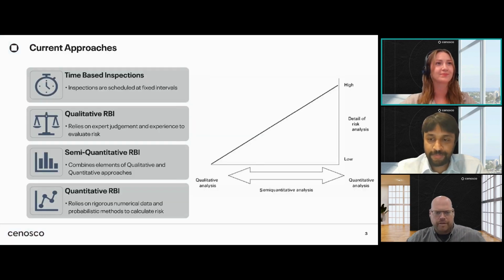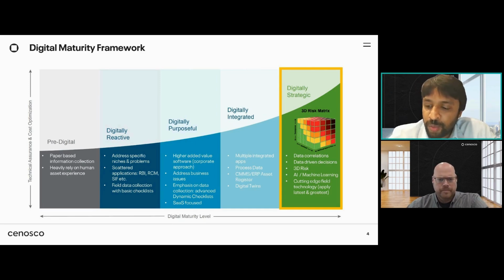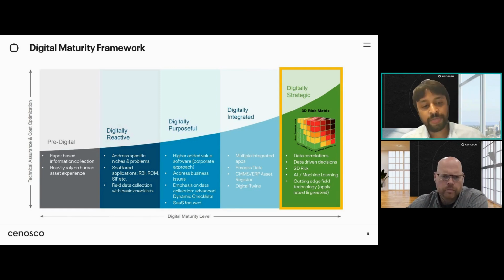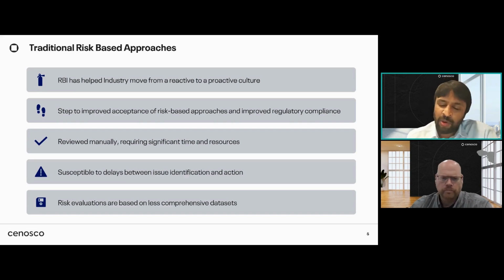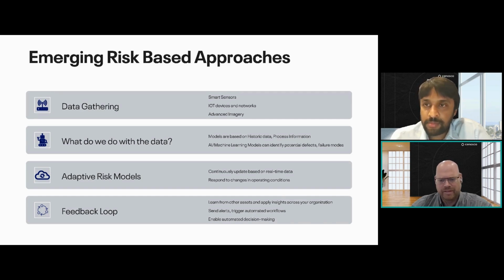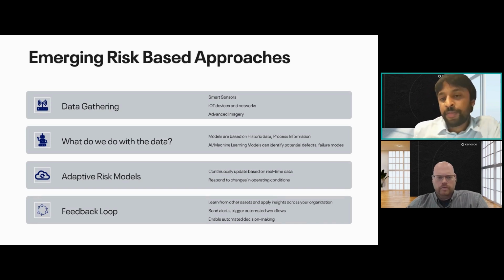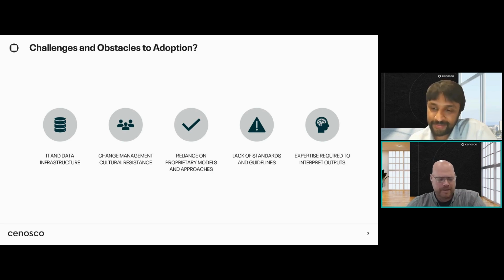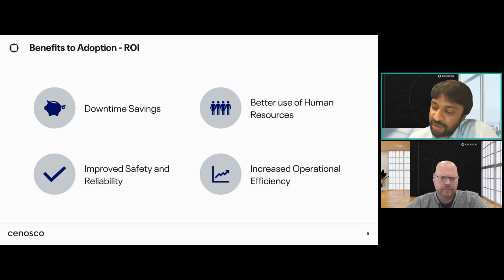Emerging Approaches in Risk Based Inspection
➡  Meet IMS 💻
The IMS suite is made up of multiple products to cover a range of asset-specific needs. Our solutions support users in making smart inspection and maintenance decisions to increase safety, maximize asset availability, and optimize asset management costs.

➡ About Cenosco
Cenosco is an asset integrity management software company with over 20 years of product leadership in asset heavy industries. Their IMS suite of solutions currently ensures the integrity and reliability of several hundred assets in over 40 countries. Their range of solutions covers all equipment types and your asset-centric processes.